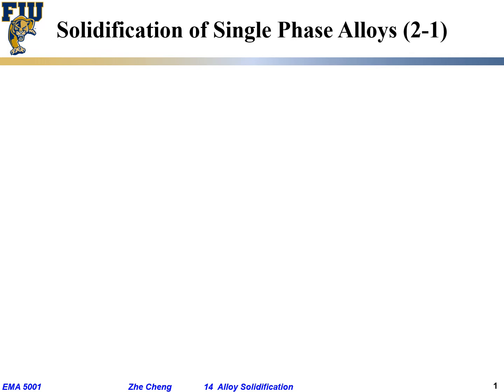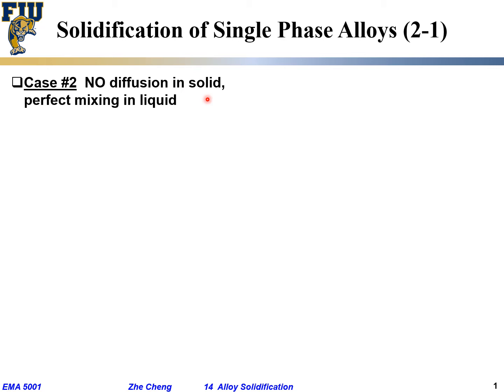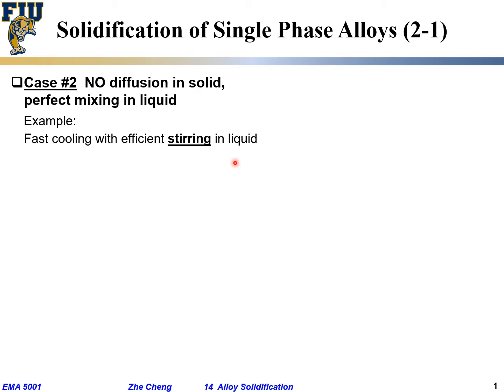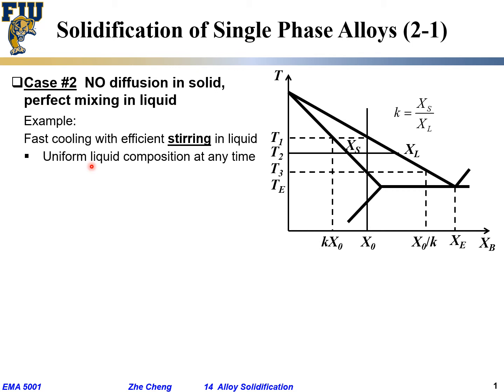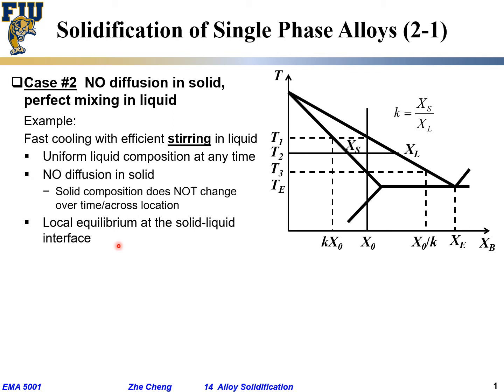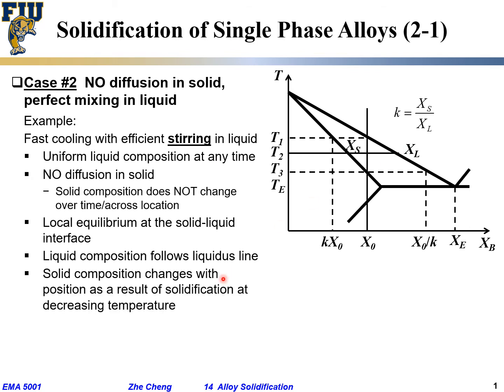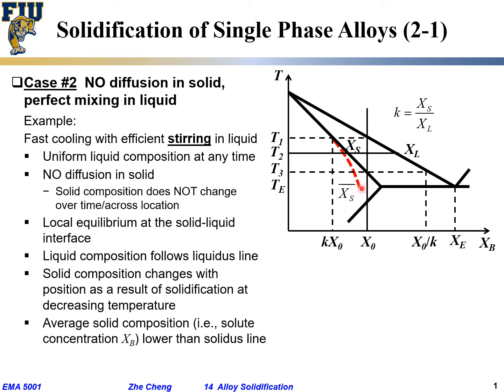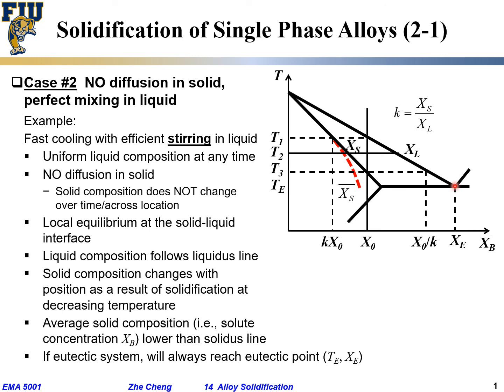EMA5001 L14-02 Alloy solidification with stirring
Lecture 14-02 Alloy solidification with stirring